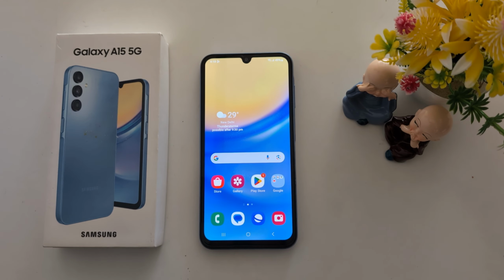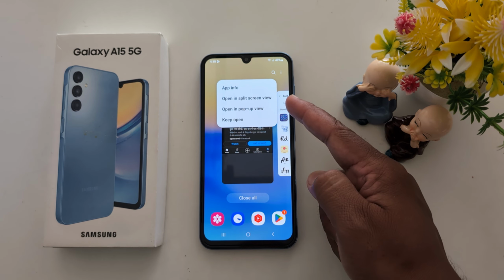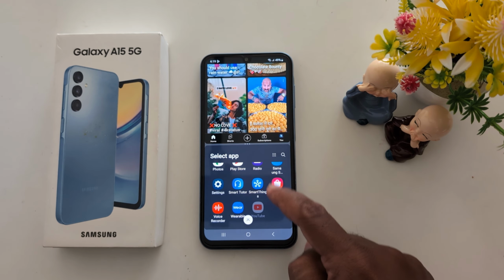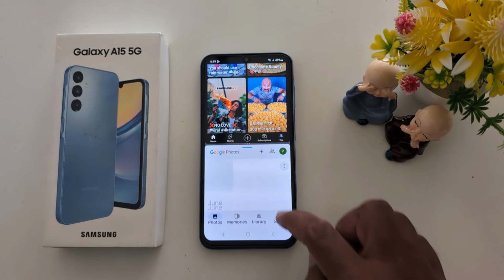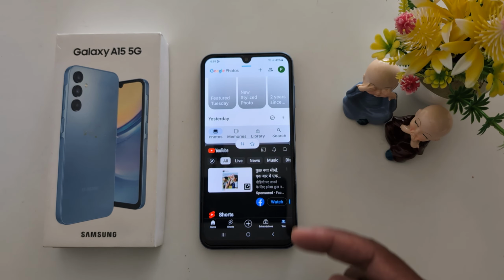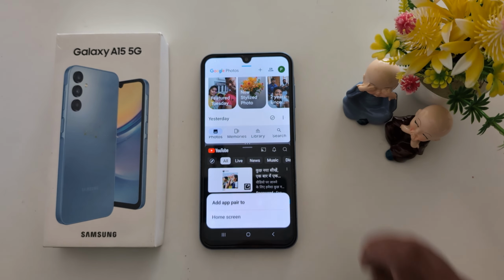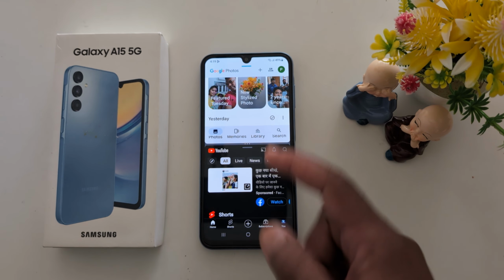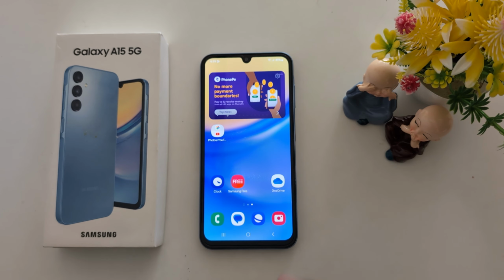How to Use Split Screen Mode on Samsung A15 5G | Create App Pair on Samsung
How to use Split Screen mode on Samsung A15 5G. You can use Split screen view on Samsung Galaxy A15 5G to access two apps at the same time. Also, Create App Pair and add or to Home Screen on Samsung A15 and other latest Samsung One UI 6.1 devices. Also, swap the app position. To exit split screen multitasking on Samsung A15, long-press the middle line and drag it to the top or bottom of the screen.

More Queries:
How to Use Split Screen Mode in Samsung A15
How to Split Screen on Samsung A15 5G
How to Split Screen on Samsung Galaxy A15 5G
How to Use Split Screen Mode in Samsung Galaxy A15
How to Create Apps Pair in Samsung A15 5G
How to Enable Split Screen Multitasking in Samsung Galaxy A15
How to Exit Split Screen in Samsung Galaxy A15
A15 5G Samsung
Samsung